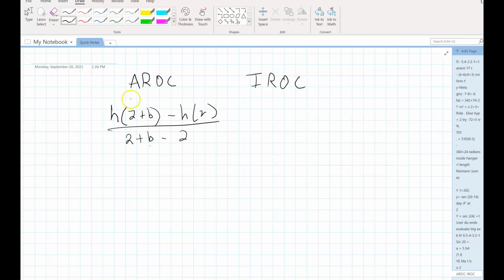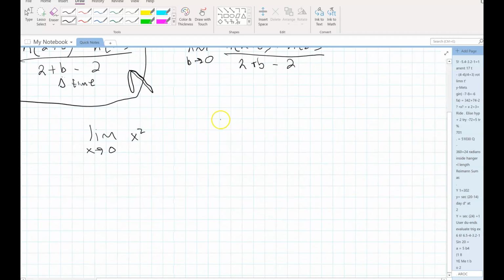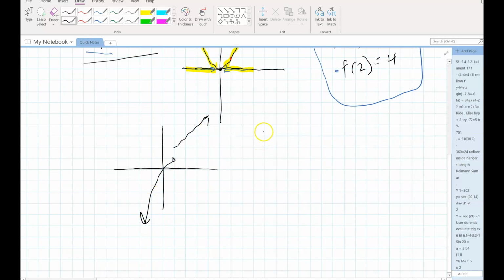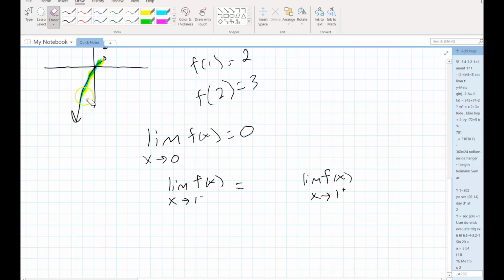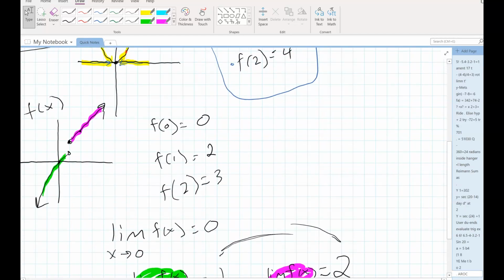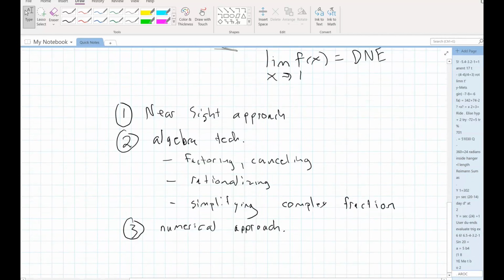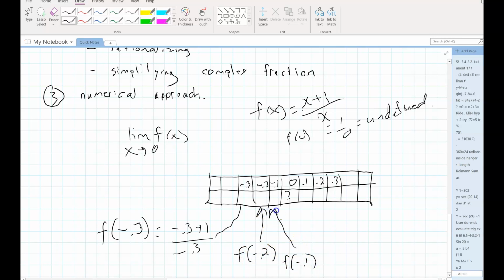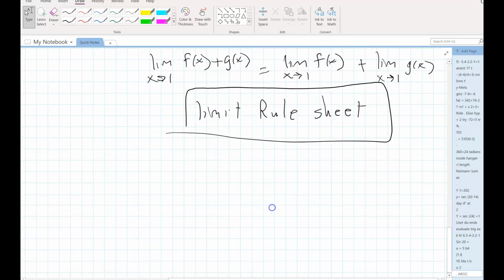lntroduction to limits